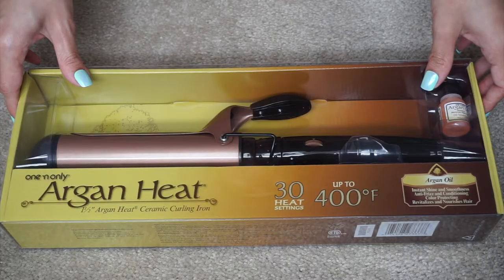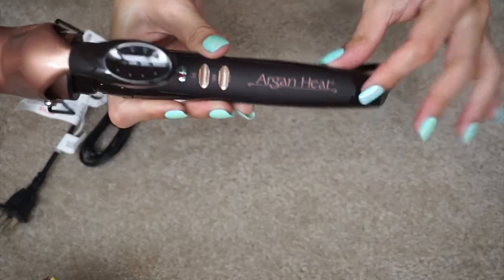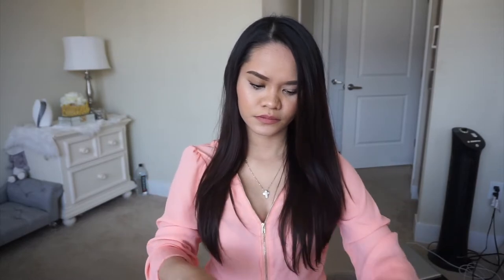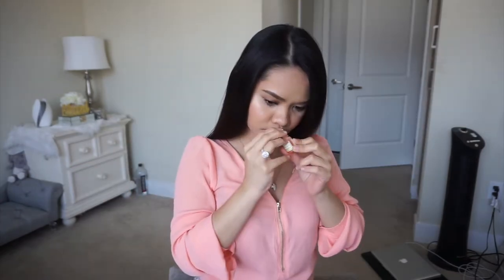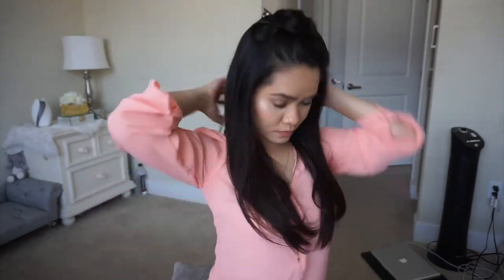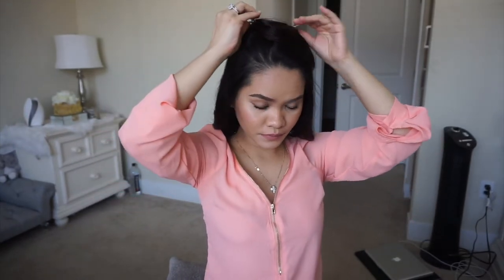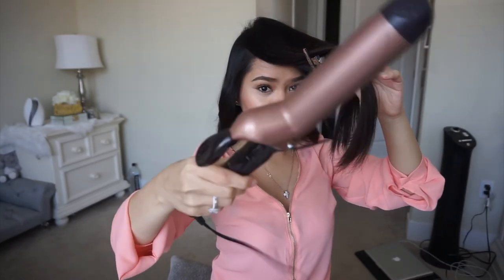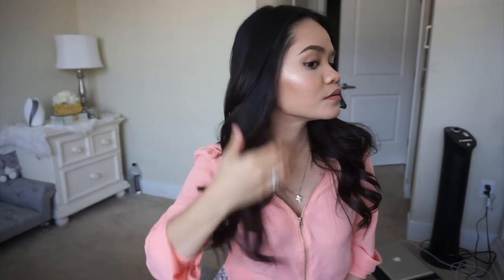Argan Heat Curling Iron : How I curl my hair these days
Reduces static for smooth shiny hair
    Preserves color and revitalizes hair
    Reduced friction to improve glide
    Eliminates frizz for brilliant shine
One ’n Only Argan Heat 1 1/2” Professional Curling Iron features ceramic barrels infused with Argan oil and SOL-GEL technology. This fusion of technologies creates an ultra smooth, easy glide barrel surface. Argan oil is derived from Moroccan Argan trees and is rich in essential fatty acids, omega-6 and vitamin E. It is valued for its nourishing, conditioning and revitalizing benefits. Combined with ceramic, which emits natural ions and far infrared heat, the Argan heat curling iron is gentler on the hair and will dramatically reduce your styling time. Argan heat eliminates frizz for ultra shiny, ultra smooth, ultra beautiful curls.

The Argan Heat curling iron reaches maximum temperatures of 400 F and features 30 heat settings. It provides instant heat up and recovery, maintaining consistent heat and temperatures. Argan Heat preserves and protects color while sustaining the integrity of the hair. Ceramic evenly distributes heat across the entire barrel surface and emits natural ions to enhance shine. Sol-Gel technology is a process that uses a nano-based structure to deliver a higher concentration of Argan Ceramic. This process creates a high-gloss barrel surface that is 37% harder and 22% smoother than traditional irons.

☛PRETTY PLEASE
✓THUMBS UP